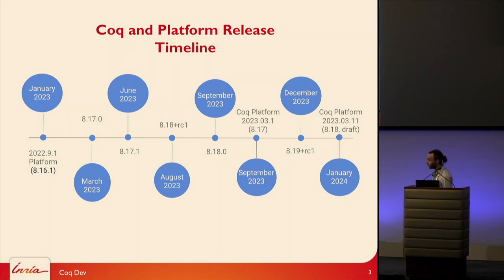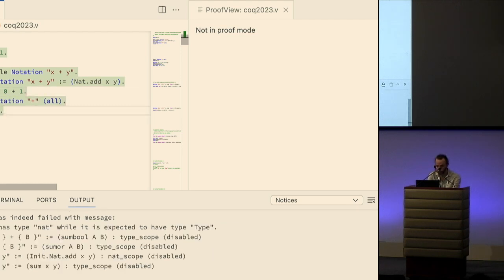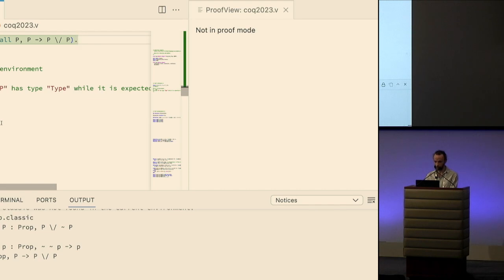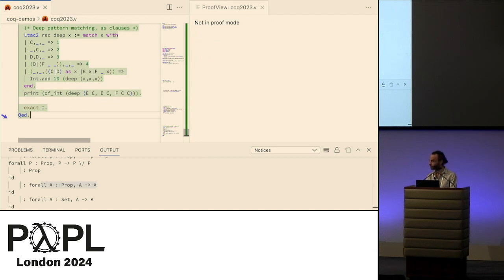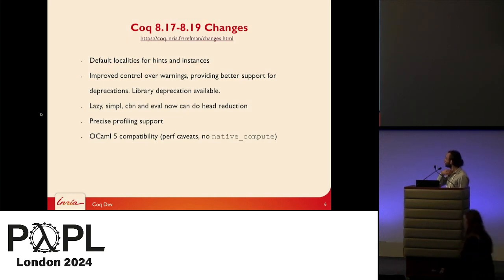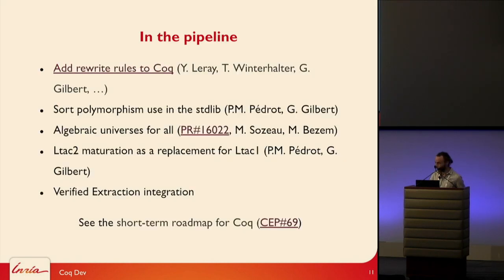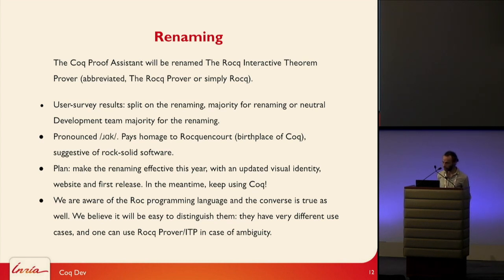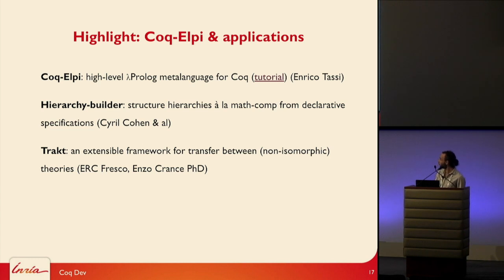[CoqPL'24] Session with the Coq Development Team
Matthieu Sozeau, Yves Bertot, Emilio Jesús Gallego Arias